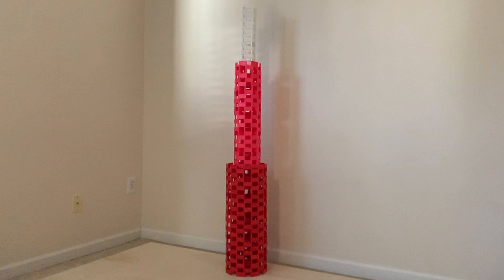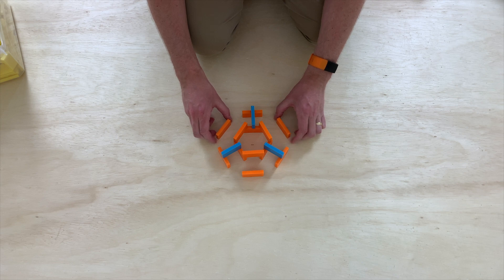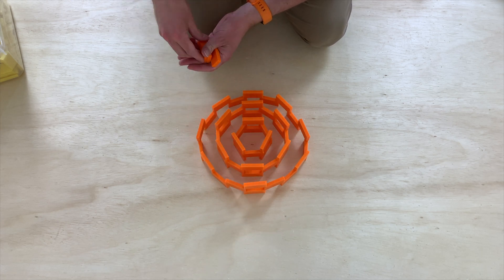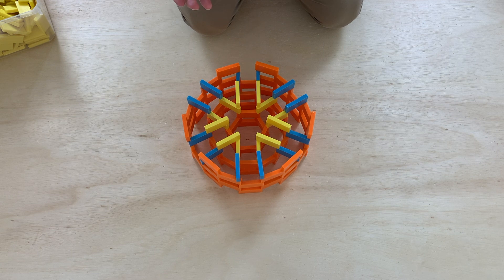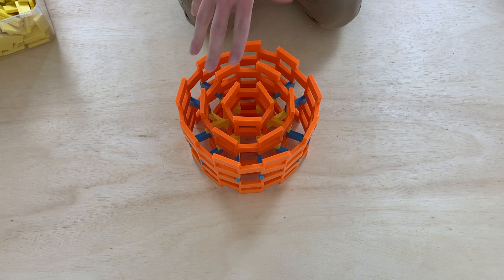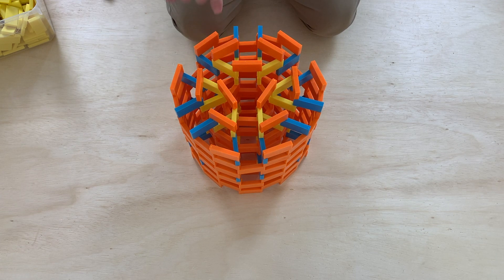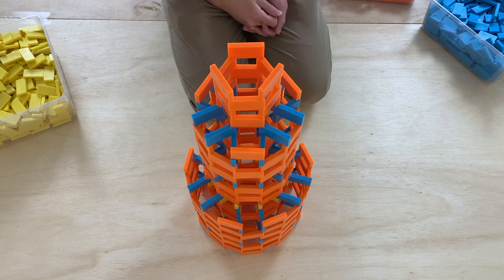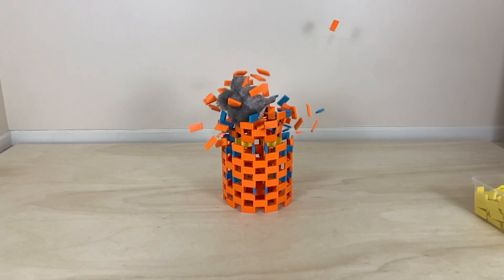TUTORIAL: How to Build a Concentric Circles Domino Tower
Learn how to build a solid cylinder tower, or concentric circles tower!

A fun math note:
Why do I stop at three circles? You'll notice the innermost circle uses 6 dominoes, the middle 12, and the outside 18, increasing by 6 each time. This makes sense because as you increase a circle's radius by 1, the circumference increases by 2*pi which is close to, but not exactly equal to 6. But when you get to the fourth circle, you would need 4*2*pi dominoes in the circle, and 8*pi is about 25.1, so you'll run into trouble - it's hard to make a clean 25-gon out of dominoes (or any odd-sided polygon for that matter), and even if you did, how would you neatly connect the circles?